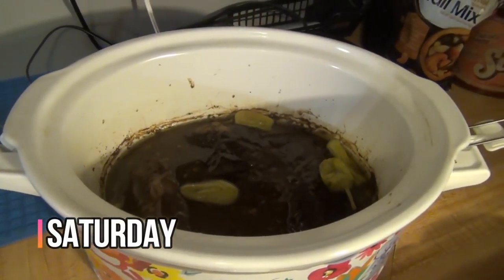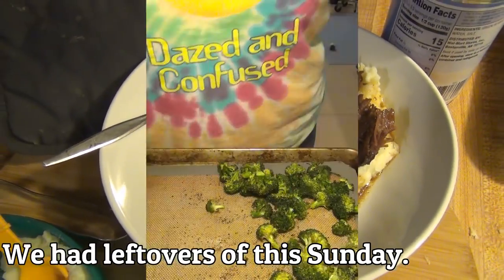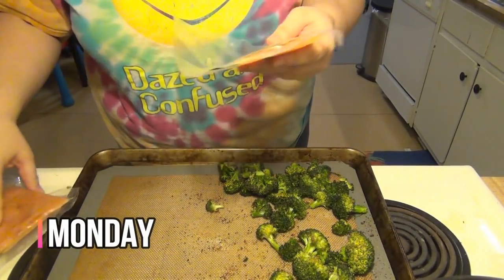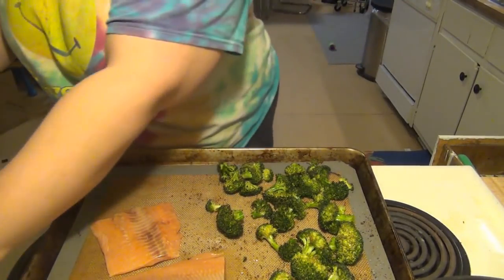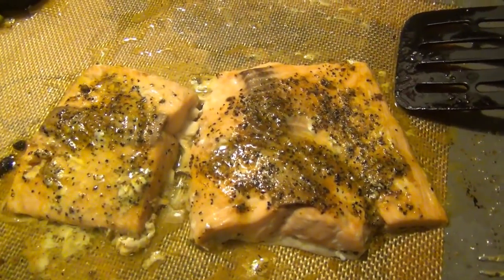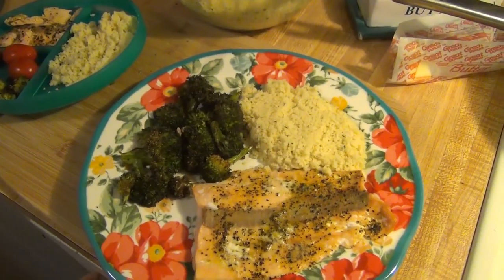What's For Dinner | Real Life Family Meal Ideas #51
Hey, guys!! I'm Taylor or Tay. I'm a 28-year-old wife & stay at home mom to 2. Lilli is 4 and Elijah is 2.5

I enjoy many things so you will find a variety of content here on my channel. I love finding deals and sharing them with you in a haul, cooking & meal plans, diys, the occasional family vlog, and even beauty related stuff!